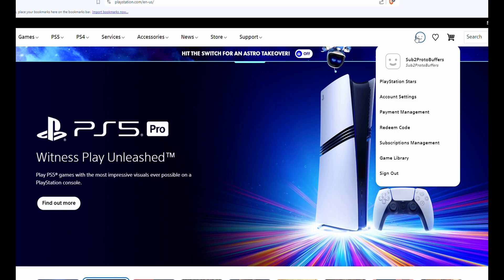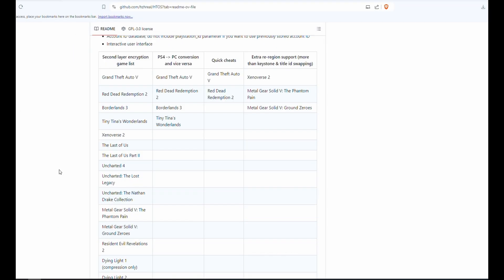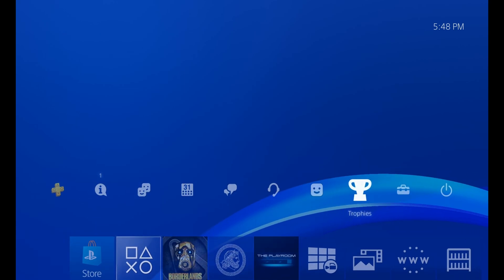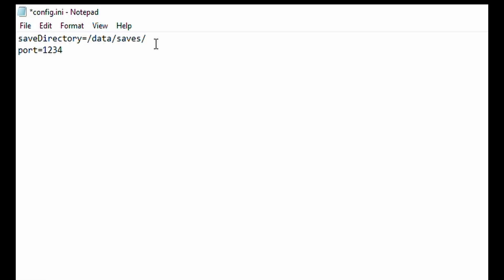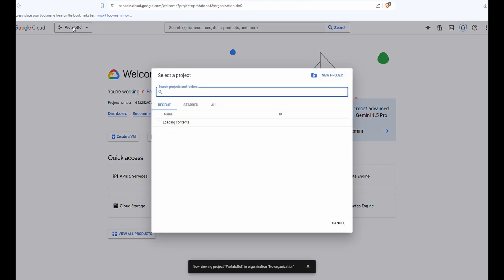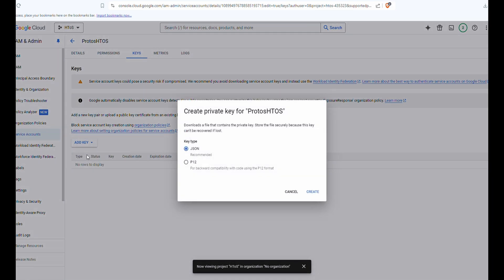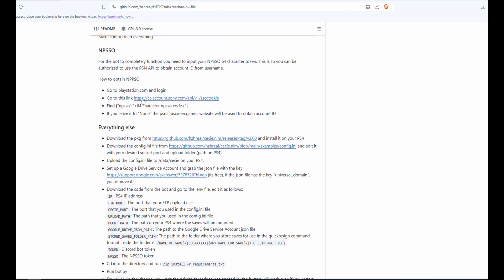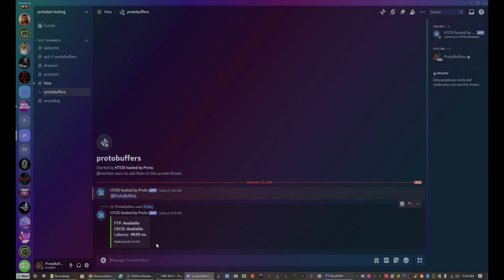FREE Alternative to SaveWizard in 5 Minutes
Today I will show you how easy it is to setup the HToS discord bot to your exploited 9.00 PS4.

My discord - use Invite code ProtoBuffers (link breaks a lot)

I will soon create guides for using the Discord bots.

TimeStamps:
0:00 - Intro
0:08 - Python setup
0:21 - download HToS from github
0:38 - TEXT TUTORIAL IF YOU NEED HELP
 0:54 - Getting the PS4 IP
1:17 - Cecie Setup
2:48 - Google Cloud Setup
4:04 - Discord Token
4:24 - NPSSO Token
 4:44 - Running the bot

Invite Code - ProtoBuffers (use the app to type in)